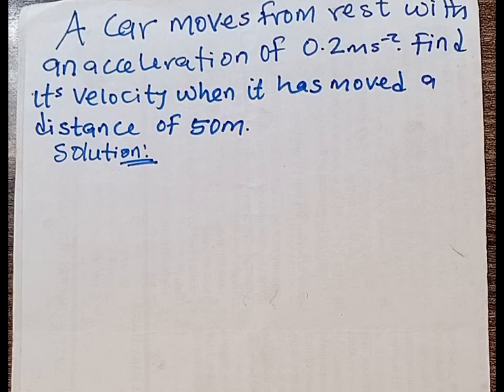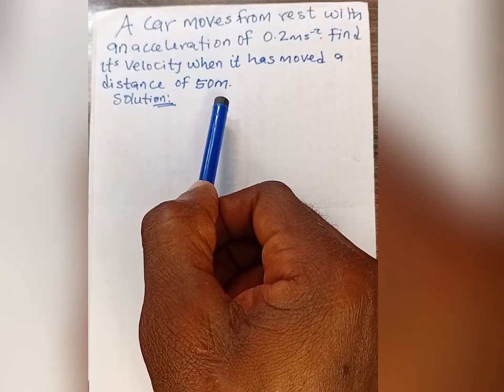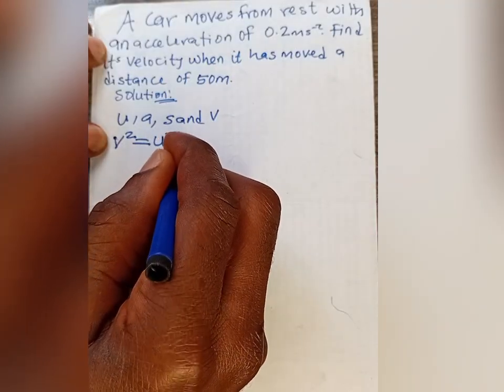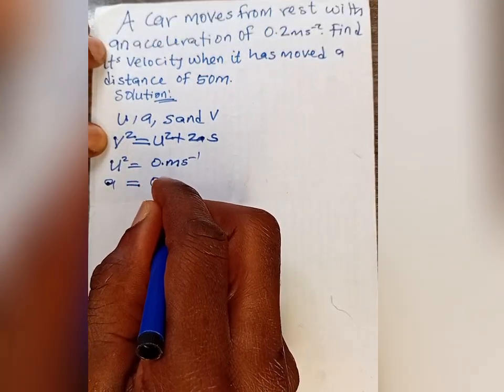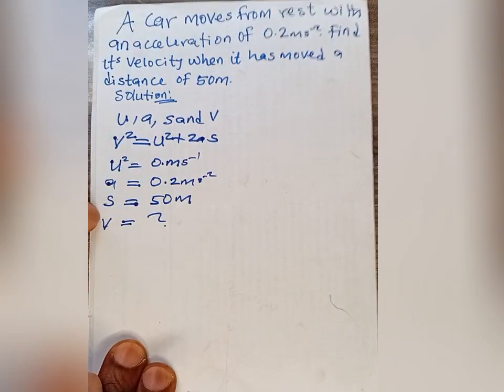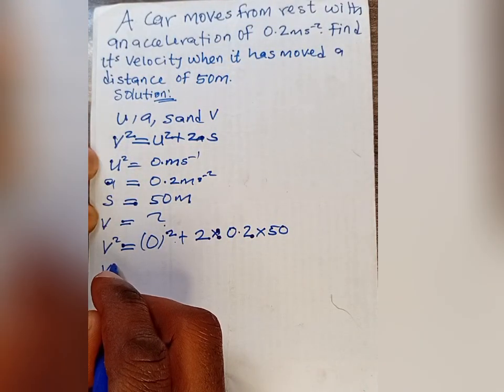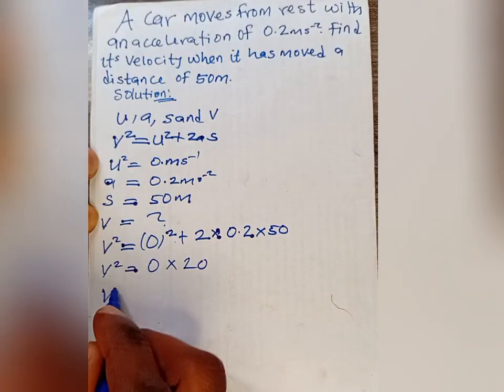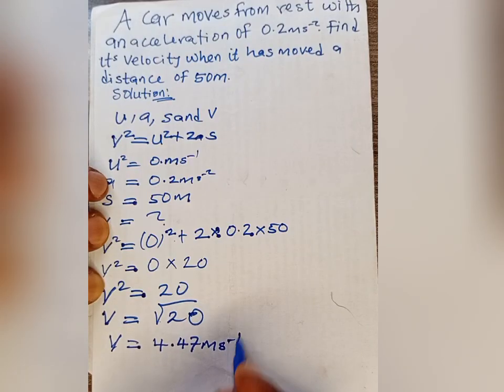Velocity calculation....made easy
How to calculate simple velocity